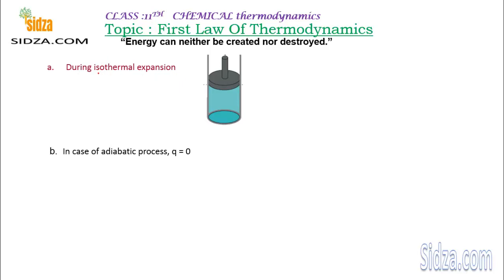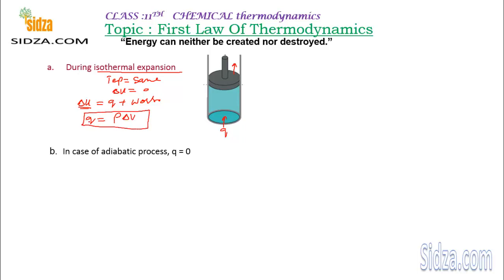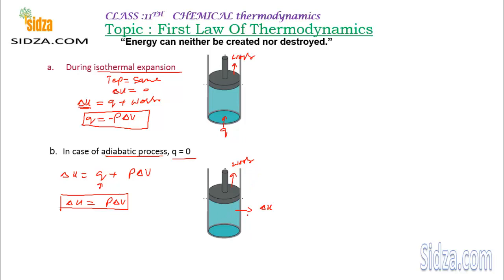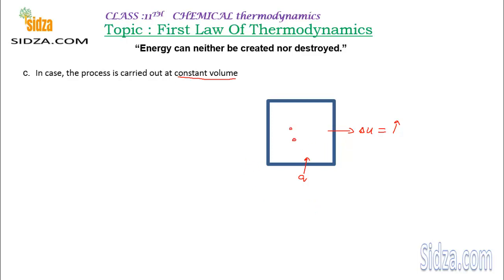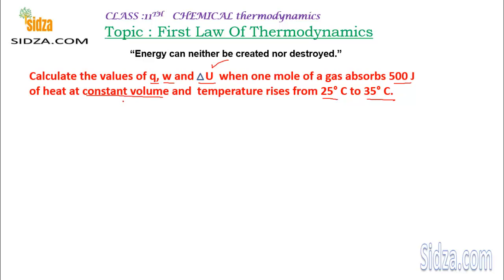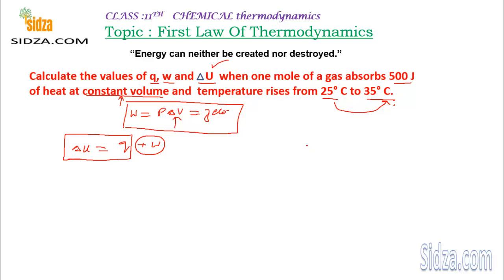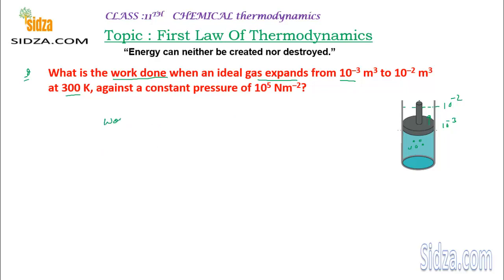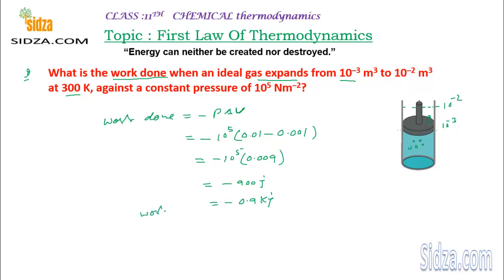First law of thermodynamic - NUMERICALS